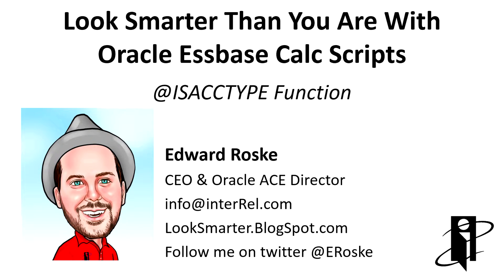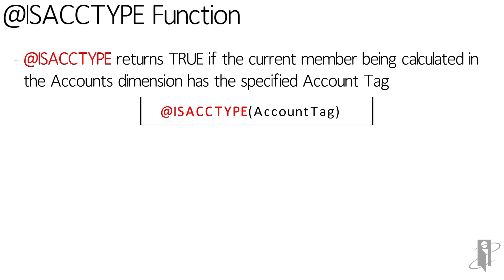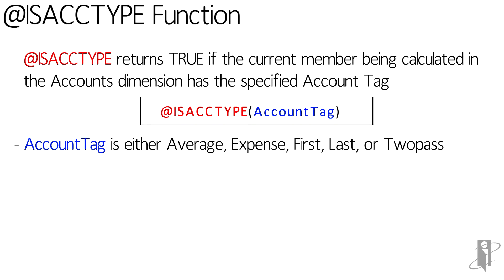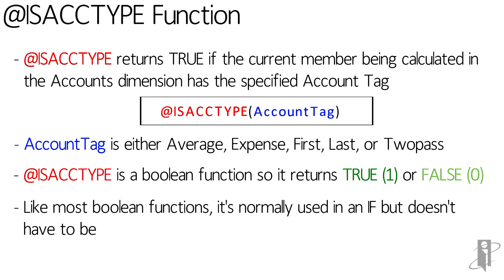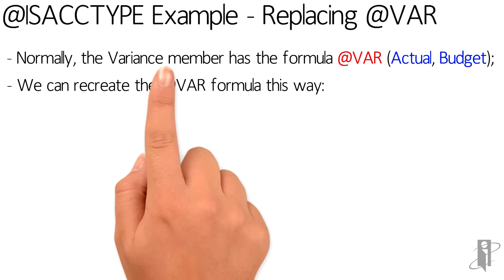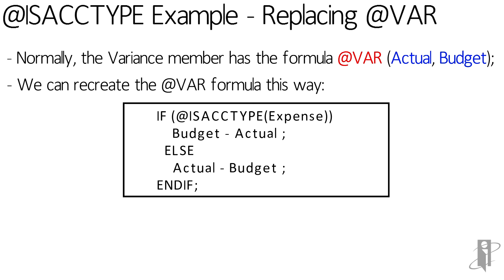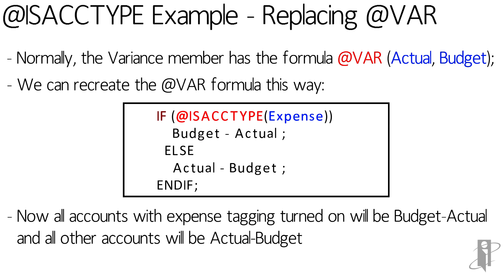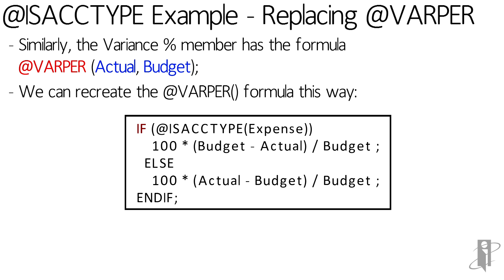Essbase @ISACCTYPE Function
interRel presents Look Smarter Than You Are with Oracle Essbase Calc Scripts: @ISACCTYPE Function.

Edward Roske